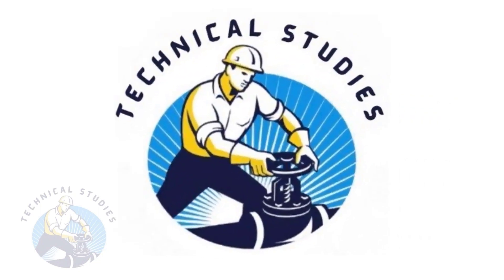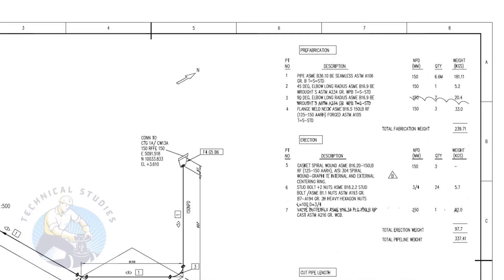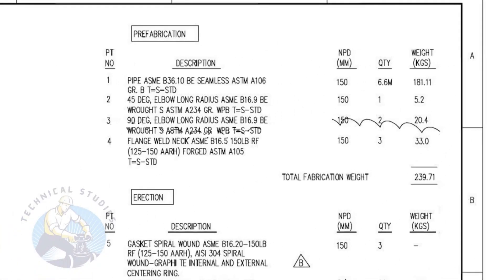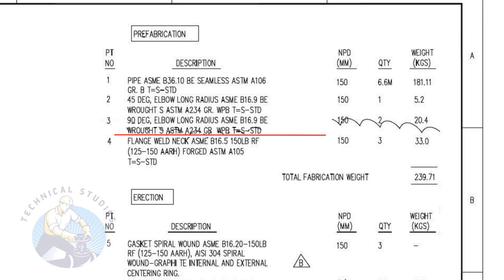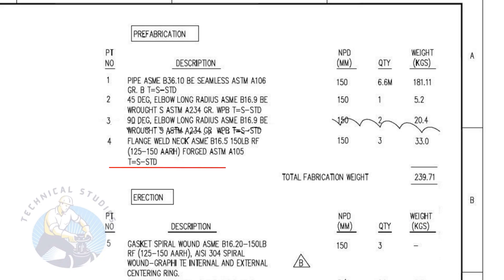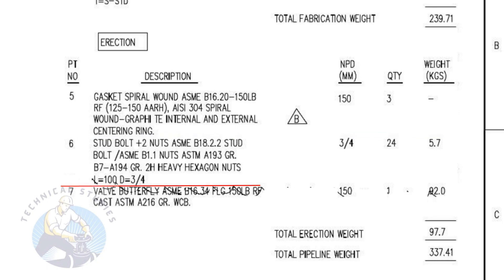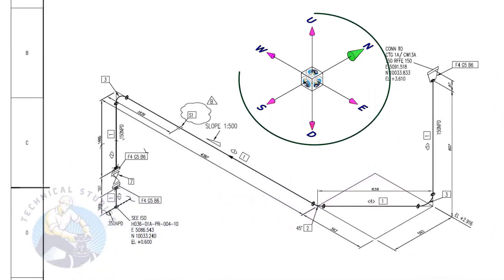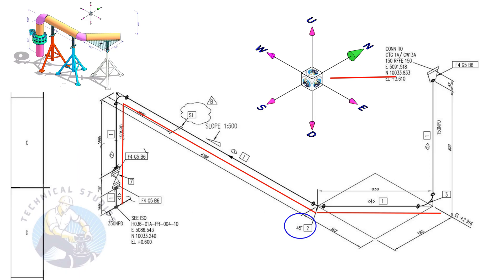How to Read Piping Isometric Drawing and Wire Bending Tutorial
How to read piping isometric, how to make piping wire template.
PIPE DRAWING. SLOPE CALCULATION
TABLE DRAWING.
PIPE WIRE BENDING.
PIPING ISOMETRIC 3D.
PIPING ISOMETRIC DRAWING.
Pipe Dimensions full chart.
cricut tutorial for beginners
cypress tutorial for beginners